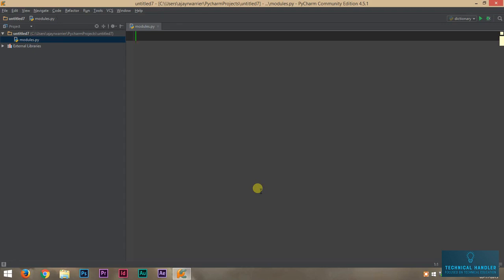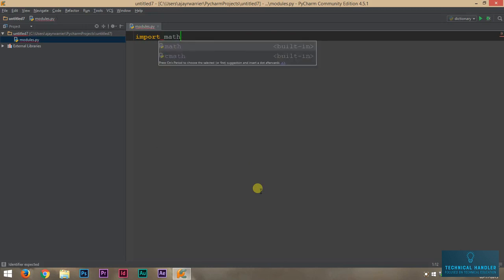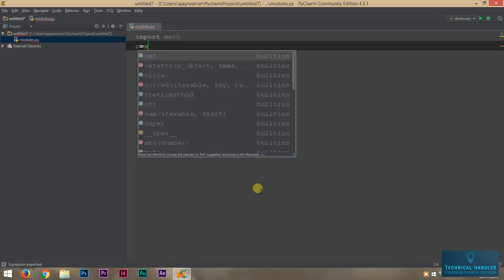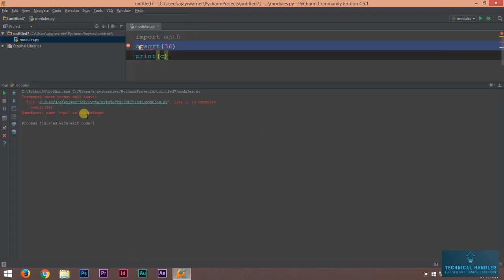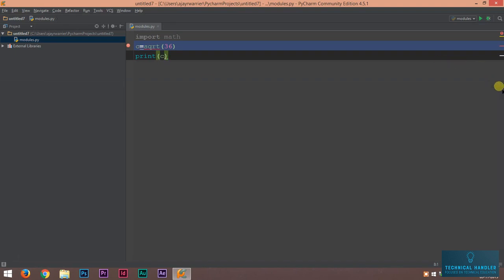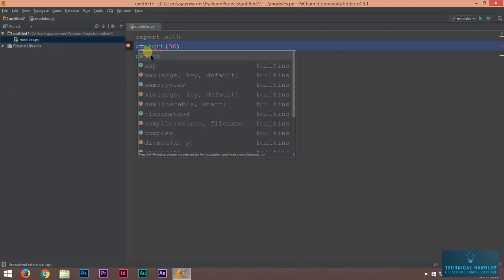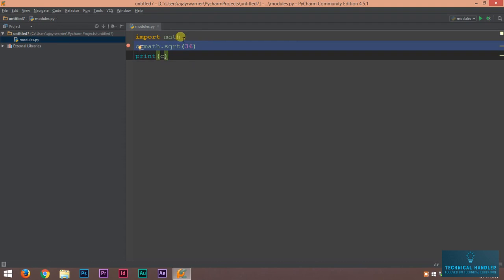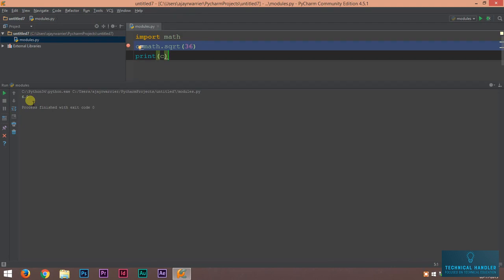26 Modules in Python